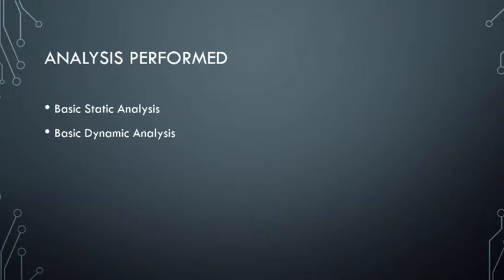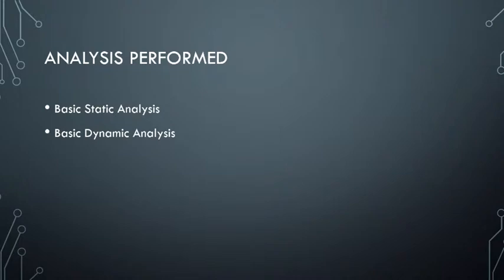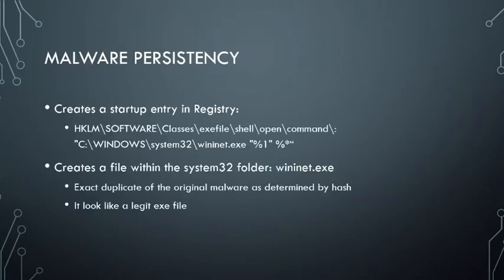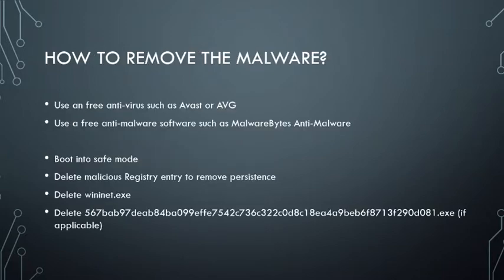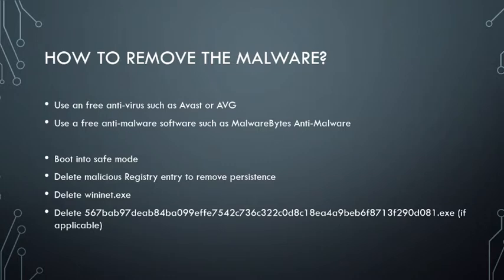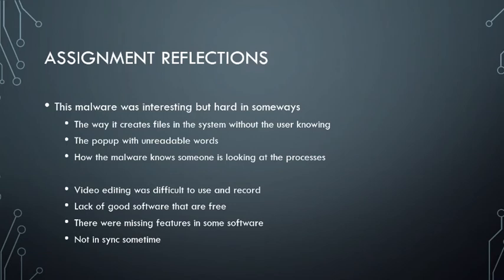Conclusion + Reflection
MAAT Conclusion + Reflection on Email-Worm.Win32.Wotron

Done by Hakim and Edwin